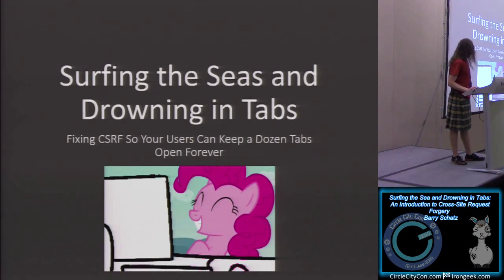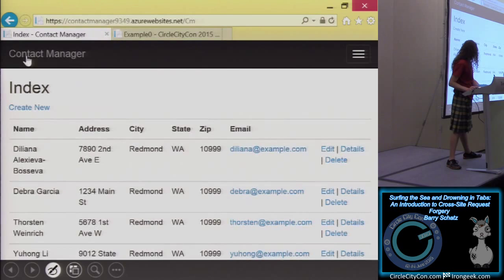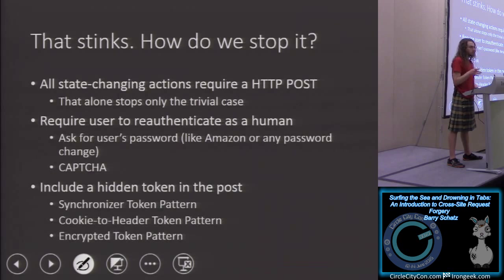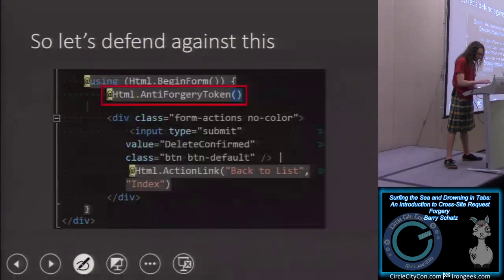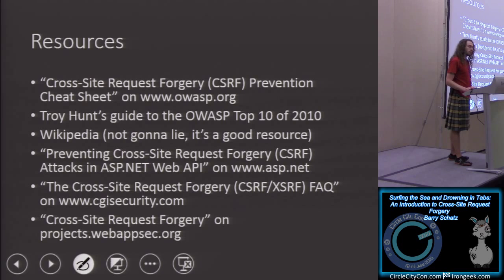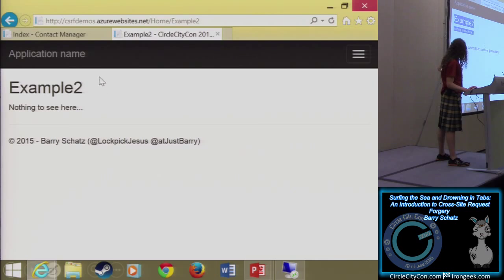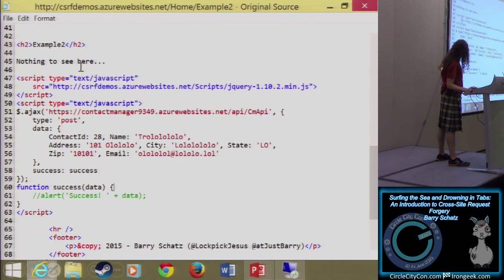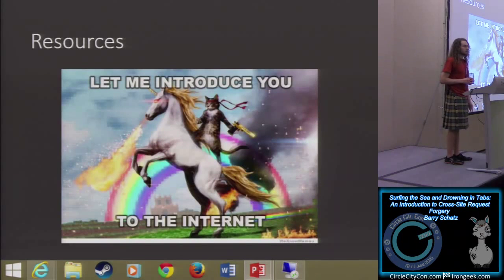304 Surfing the Sea and Drowning in Tabs An Introduction to Cross Site Request Forgery Barry Schatz